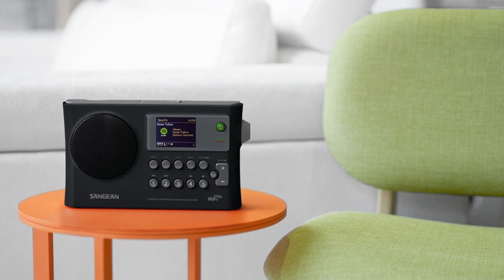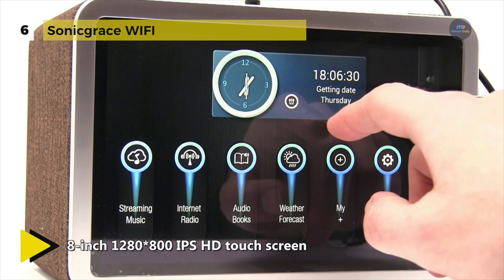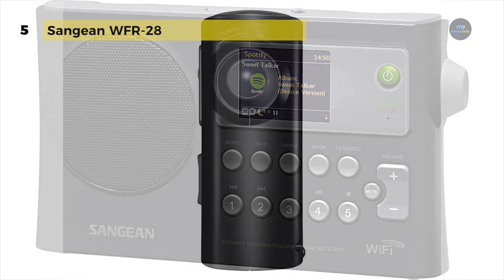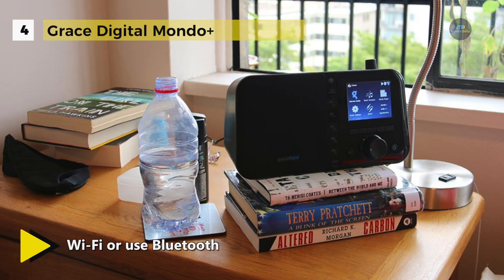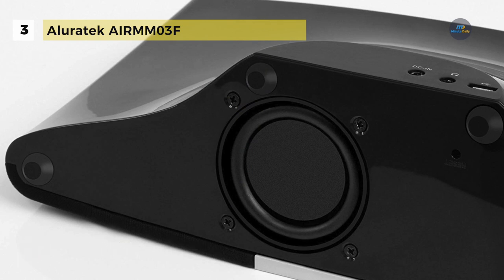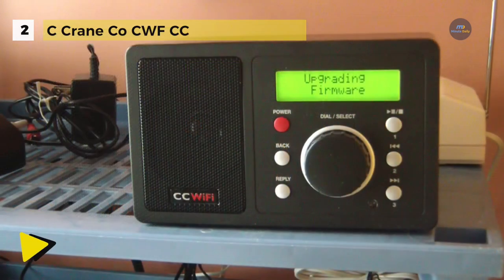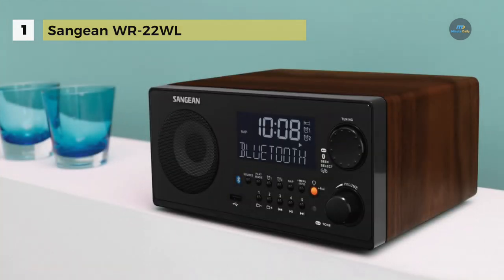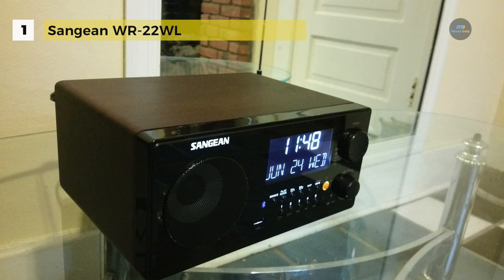6 Best Internet Radio Reviews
TOP 6 Internet Radio
1. Sangean WR-22WL
2. C Crane Co CWF CC
3. Aluratek AIRMM03F
4. Grace Digital Mondo+
5. Sangean WFR
6. Sonicgrace WIFI

If your AM/FM dial isn't cutting it anymore, you can tune into stations worldwide on these Wi-Fi radios. You can access thousands of options and satisfy even the most eclectic tastes with the selections on this list — and the sound quality will blow you away. Unfortunately, you'll miss out on local commercials, so you'll never find out if anyone managed to beat Crazy Al's insane sale prices.